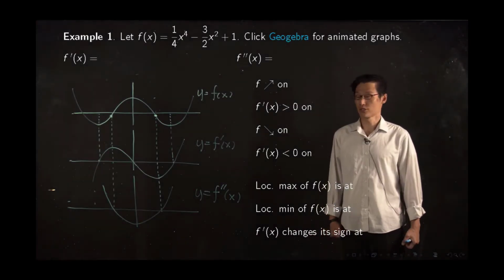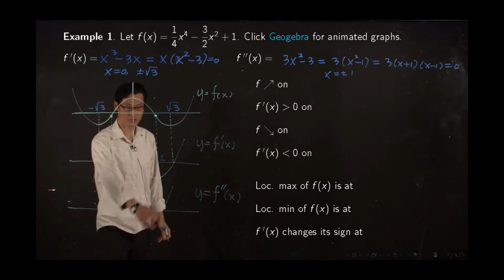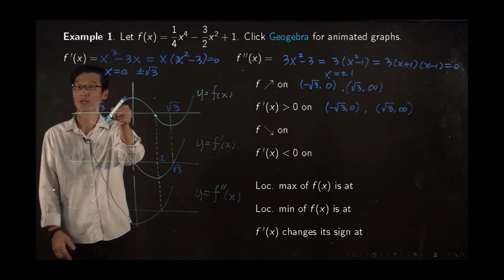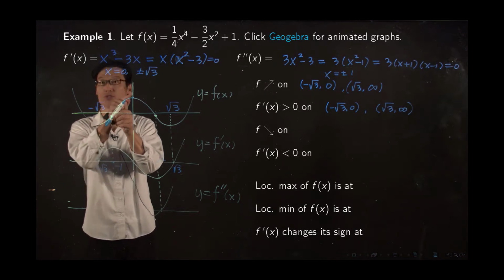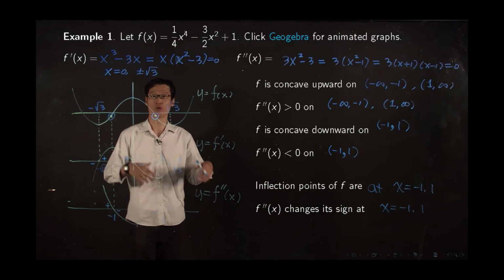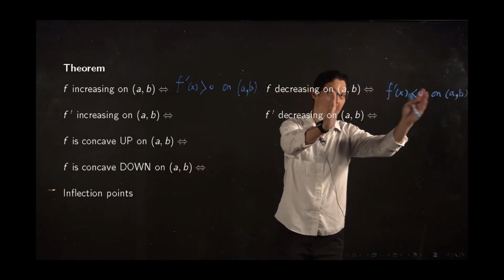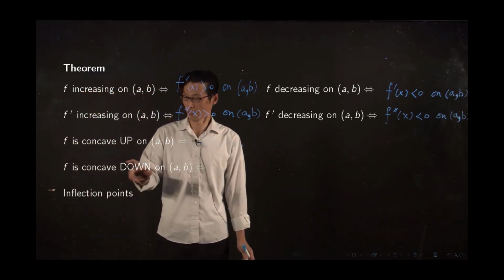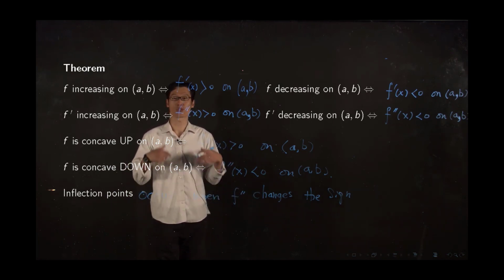section 4 3 2